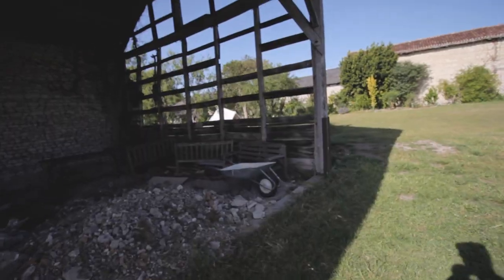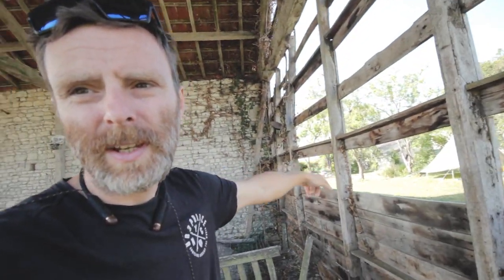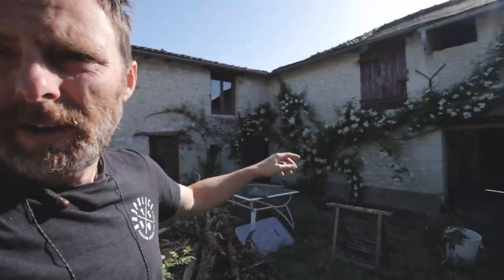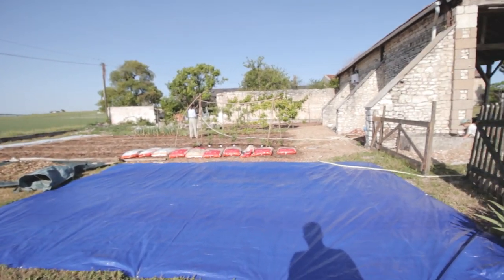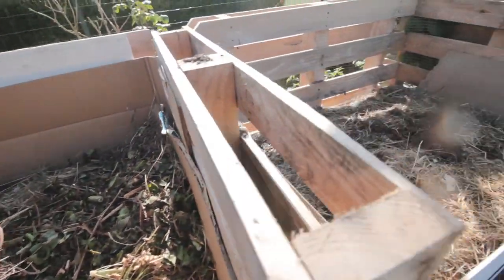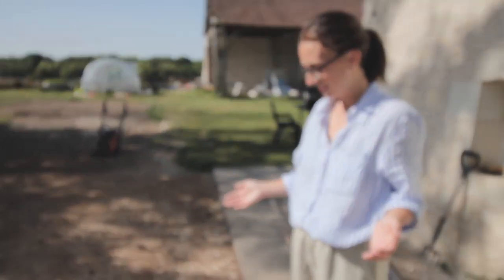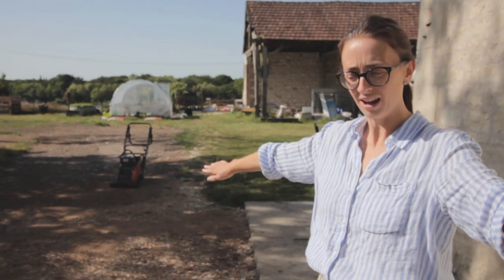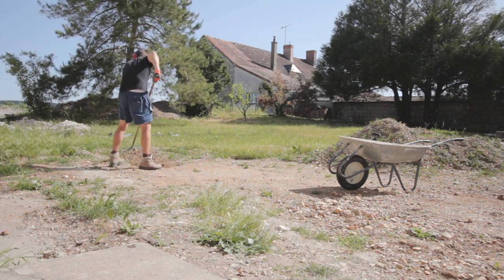Compacting the driveway with a vibrating plate | Living in the Loire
Brook makes a start on compacting the driveway on a hot muggy day in the Loire. Summer is coming and everything from roses to weeds are springing into life.

Look out for Brook getting his groove on with the compactor!

Welcome to Living in the Loire, we are a young family in rural France, renovating previously poorly converted barns. We aim to do most of the work ourselves, being as frugal and as eco as possible! We are learning on the job and we hope to share the skills we pick up along the way.  As well as the house we will be transforming the garden, bringing part of it back to its previous use as a potager. This is our dream and one of the main reasons of leaving the city to move to the countryside in France.